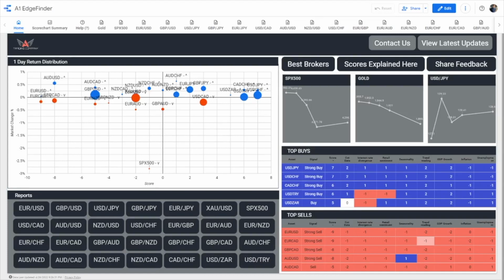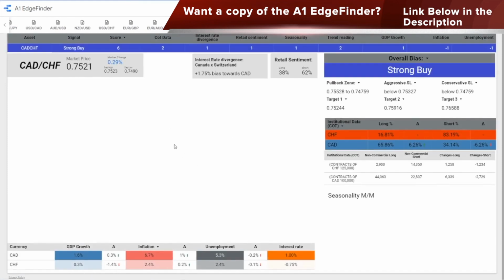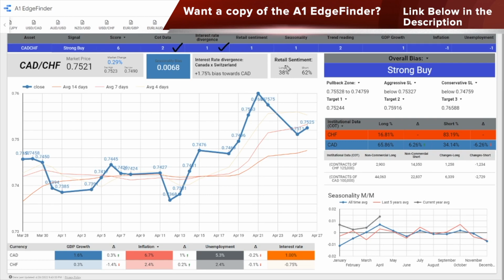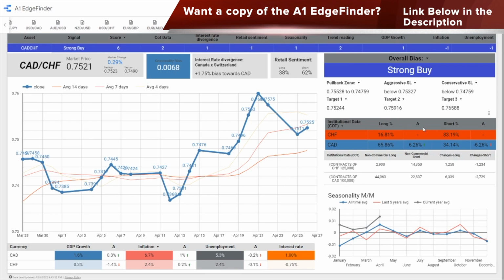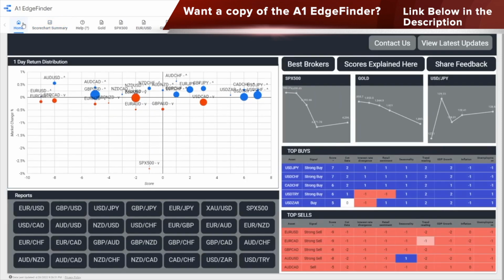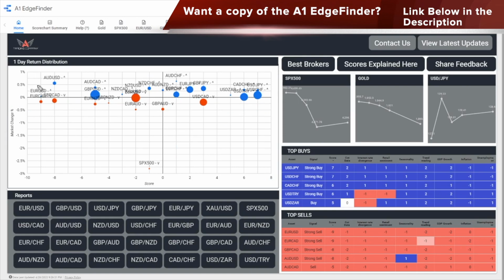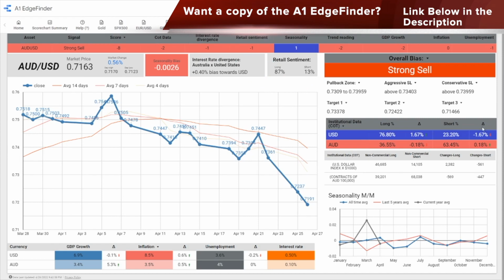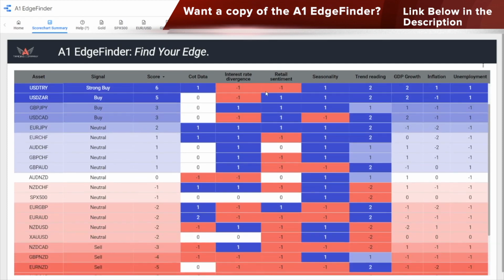This Forex Trading Software Changed my Trading Forever: A1 EdgeFinder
📈 Get our trading software, the A1 EdgeFinder!